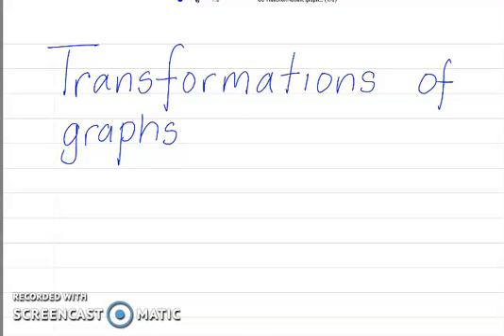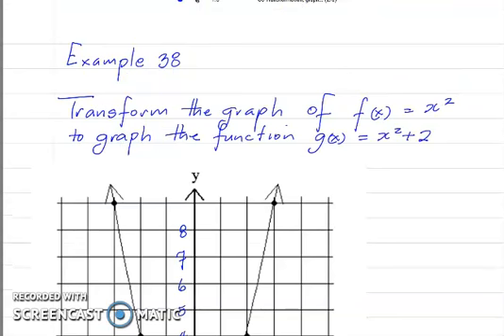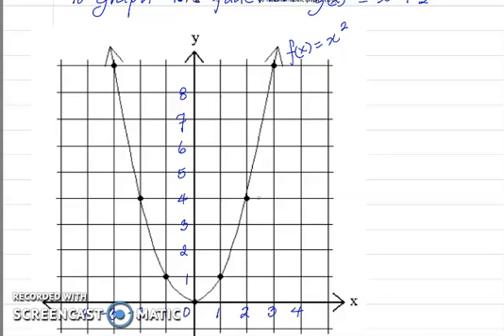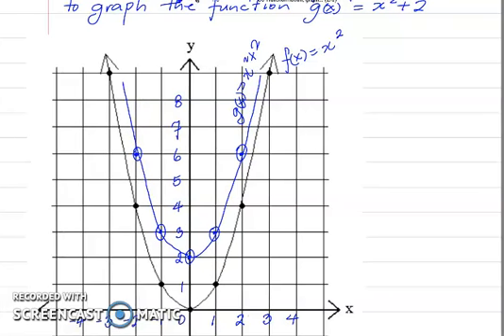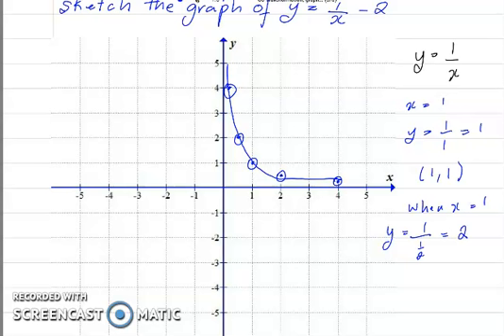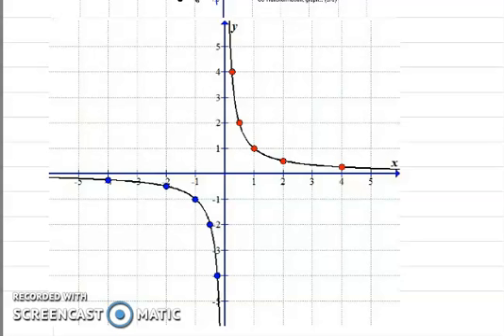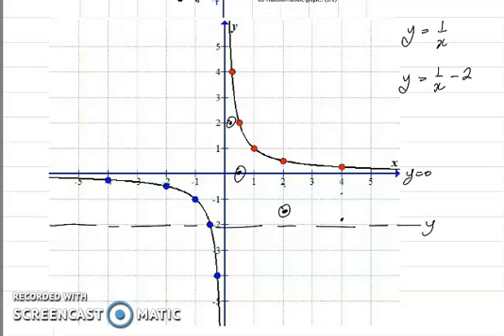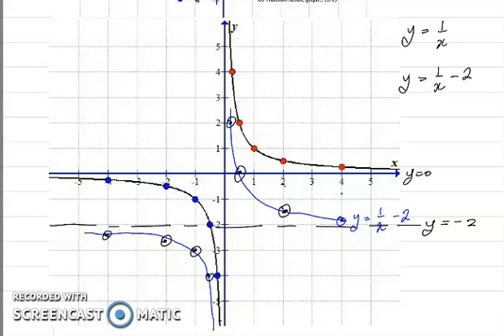U1 C6 Tranformation 1of4